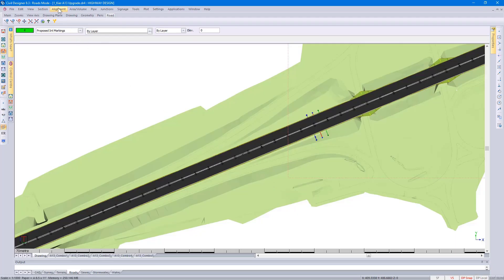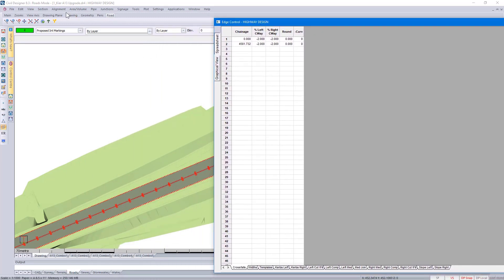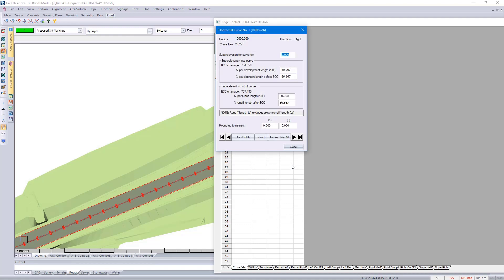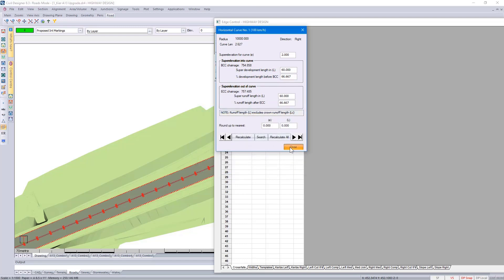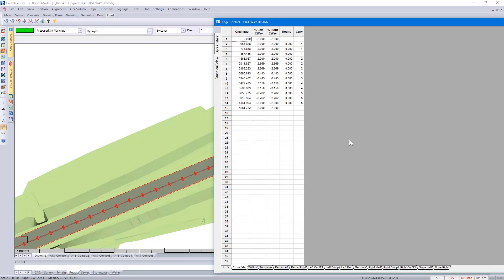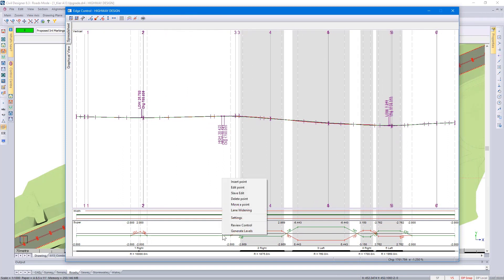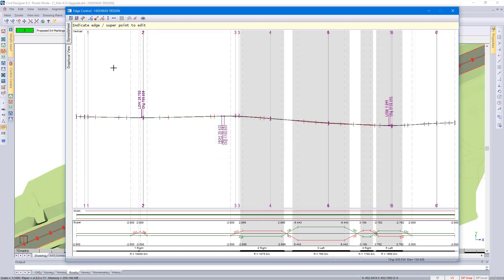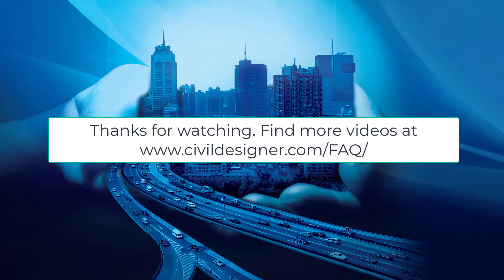CIVIL DESIGNERFAQ - Slave super – auto road superelevation design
Slave super – auto road superelevation design